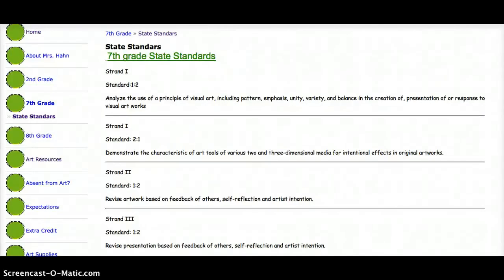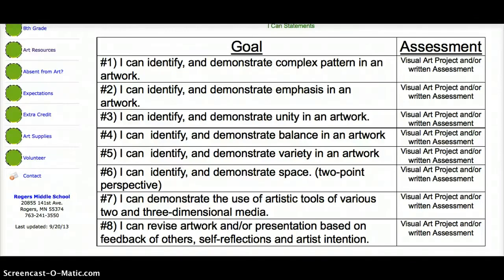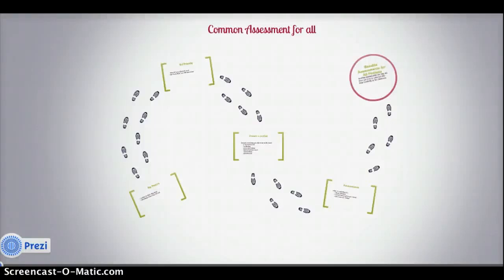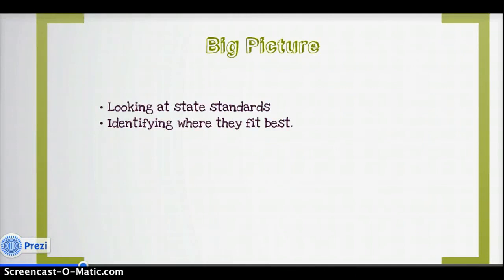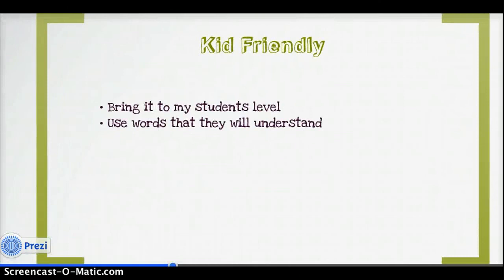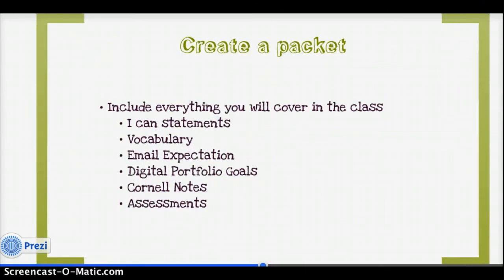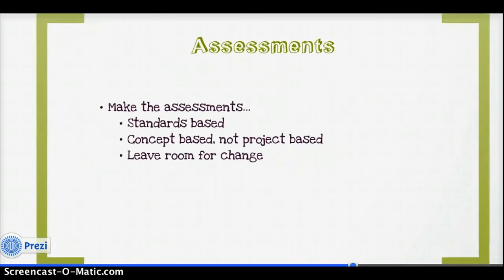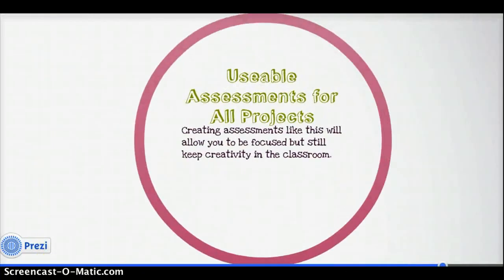Common Assessments For All- by Nic Hahn, MiniMatisse.blogspot.com